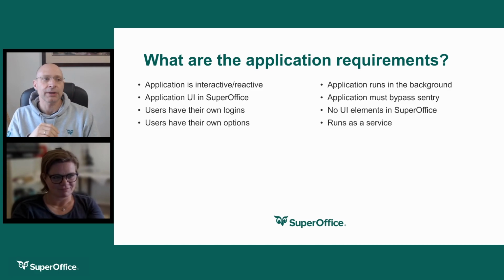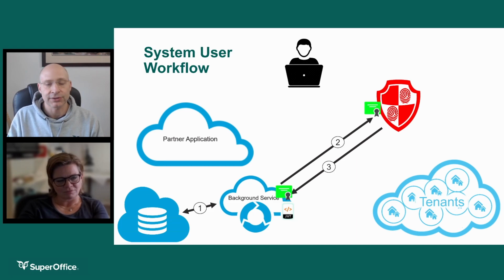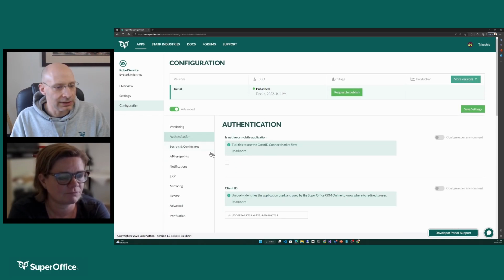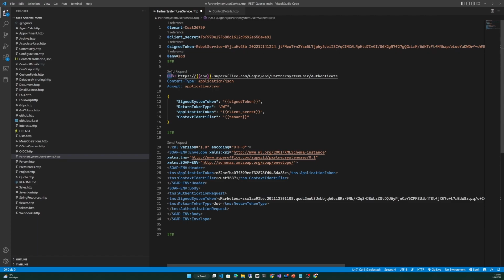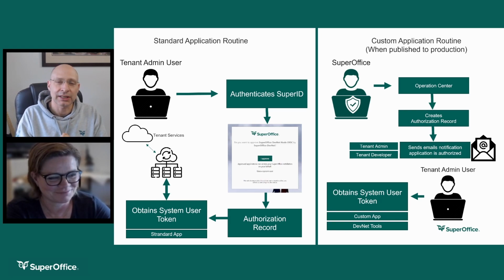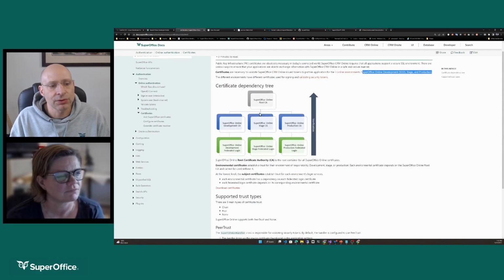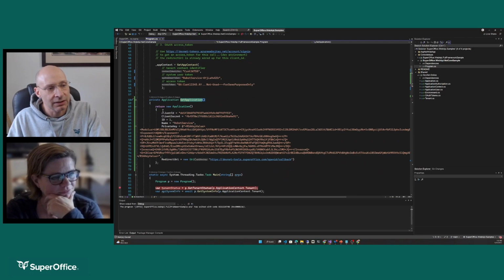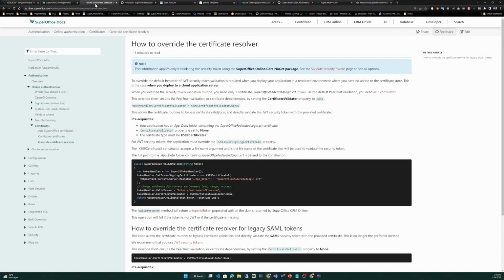Using the System User Flow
Describes and demonstrates how to use the System User Flow to perform server-to-server communications on the CRM Online platform.

00:00:00 Introduction
00:01:20 When to use a system user?
00:02:35 What is a system user, capabilities?
00:05:10 How to use a system user, requirements.
00:06:42 Step-by-step: get a system user token via OAuth/Consent
00:08:17 Step-by-step: get a system user ticket via PartnerSystemUserService
00:09:50 Start Demo - exchange a system user token for a system user ticket
00:10:15 Developer Portal: create a server-to-serve application
00:17:30 Using DevNet-Tools to get the System User Token (Sign-in/Consent)
00:20:05 Signing the System User Token
00:24:10 Using REST to exchange the signed token for a JWT (contains system user ticket claim)
00:27:25 Using the System User Ticket to call the API
00:31:10 Difference between standard and custom app, from development to production
00:37:19 Warnings about using a System User
00:37:54 About certificates and validation.
00:41:15 By-pass installing certificates by overriding certificate resolver
00:42:10 Using SuperOffice.SystemUser.Client nuget package
00:44:10 Demo: using SuperOffice.WebApi and SuperOffice.SystemUser.Client nuget packages